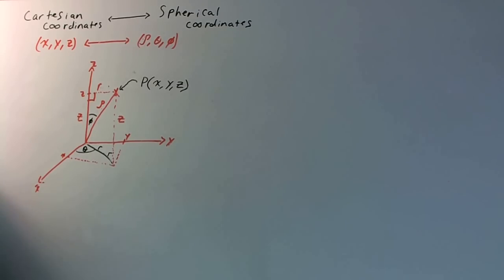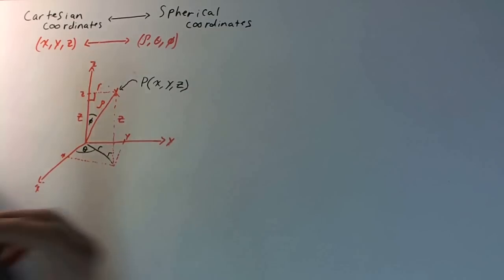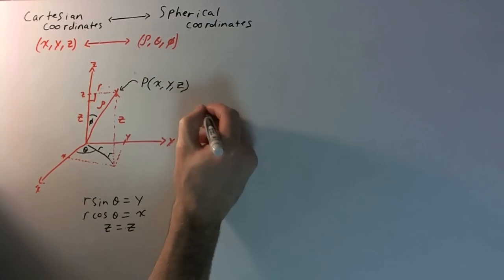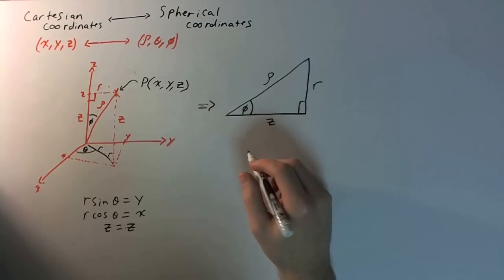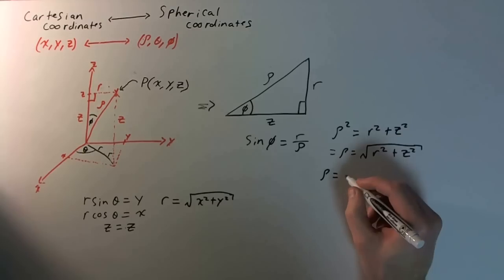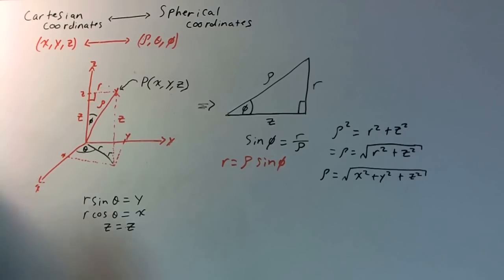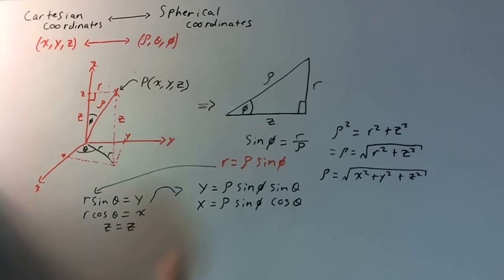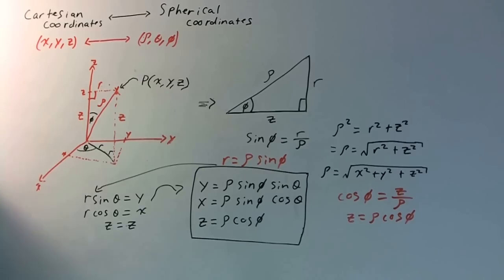Converting from Cartesian (x,y,z) to Spherical (ρ,θ,φ)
Video showing how to convert from the Cartesian coordinate system to the Spherical coordinate system, with a derivation of the formulas to convert from one to the other.  Examples will be in a following video.